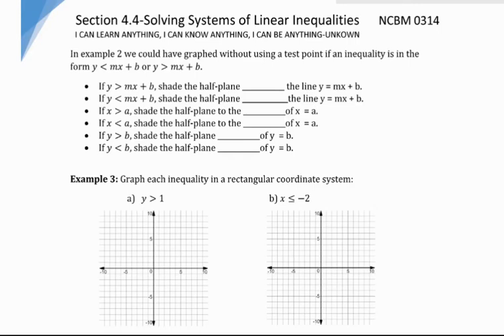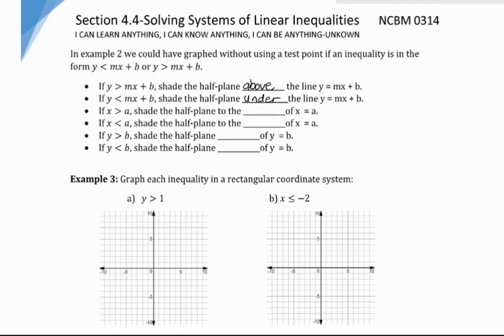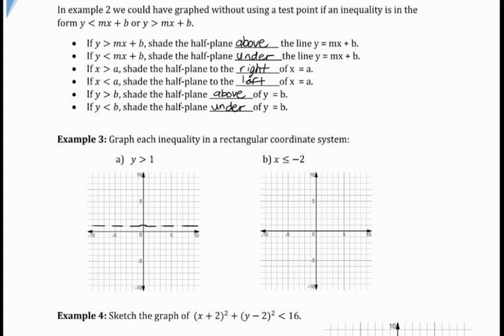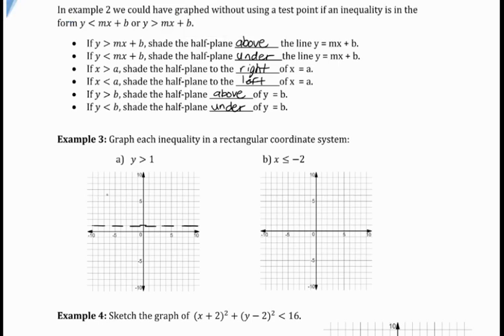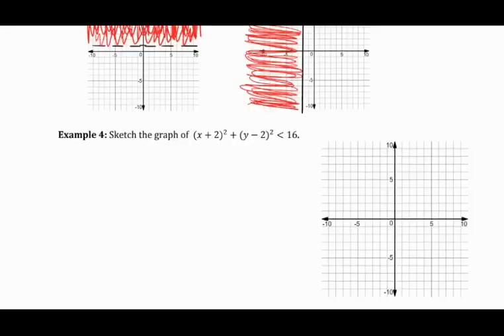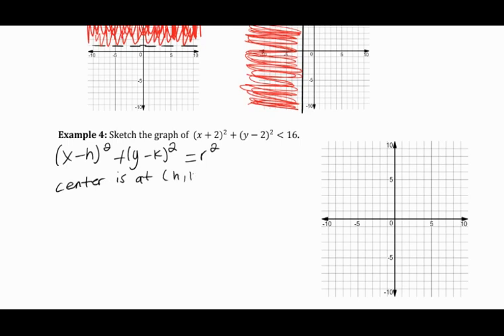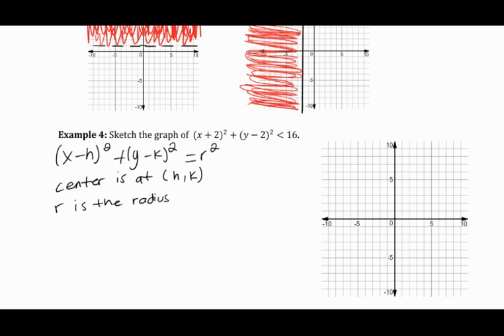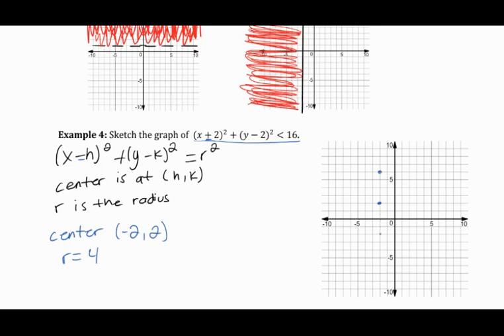NCBM 0314 Unit IV Section 4.4 Part II